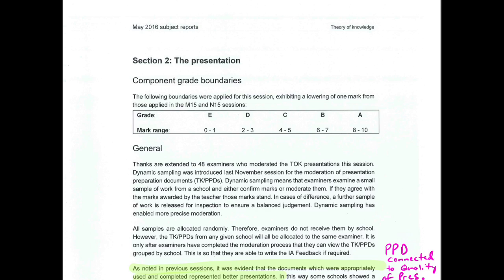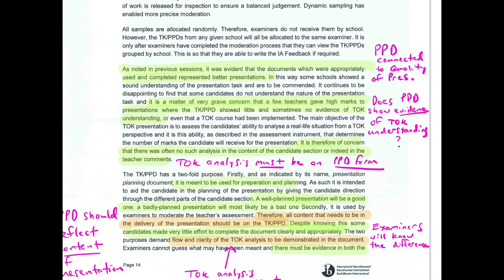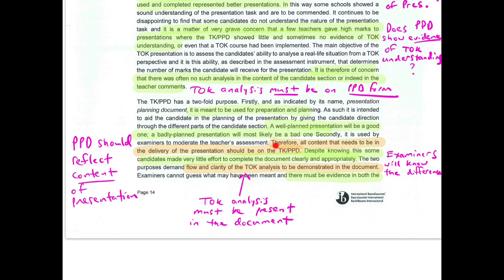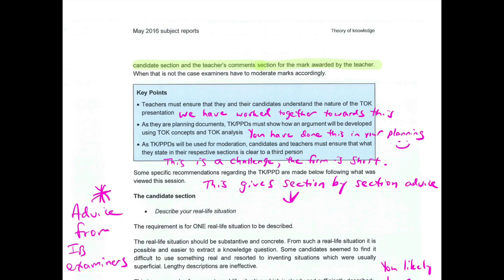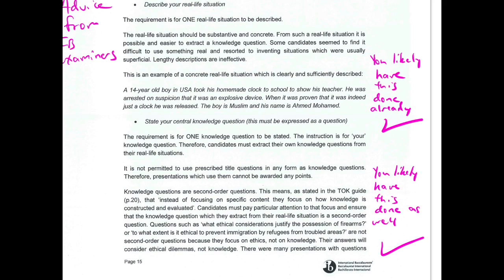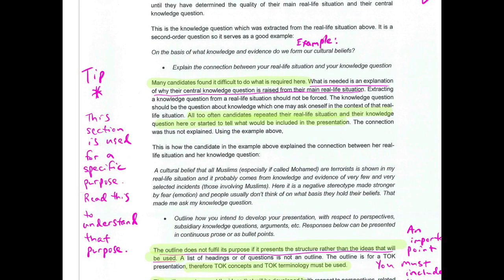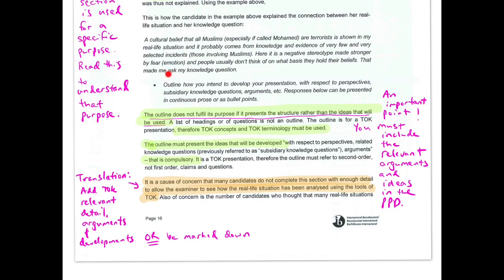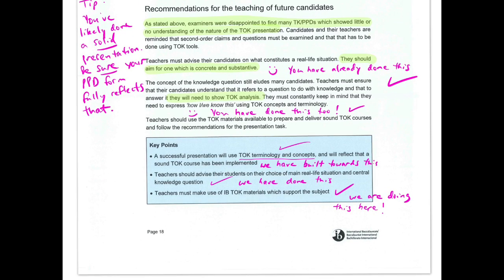TOK PPD Form Prep - Tips To Help You Prepare!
A walk through of the 2016 TOK subject report section on the PPD Form